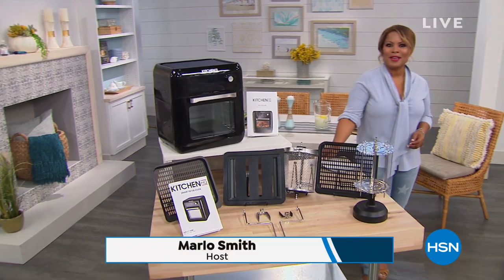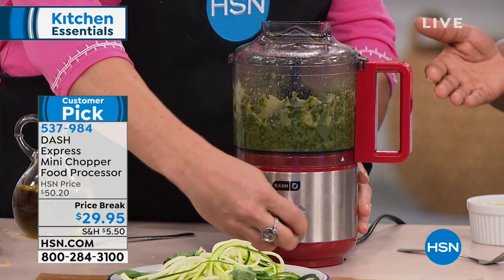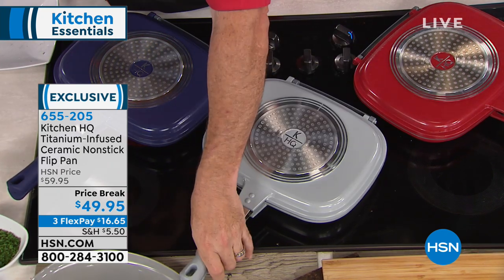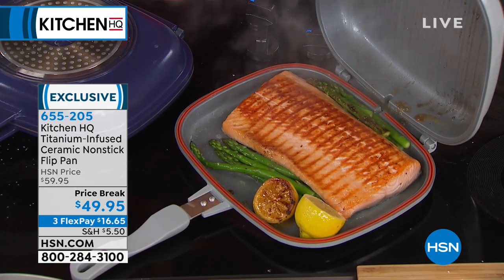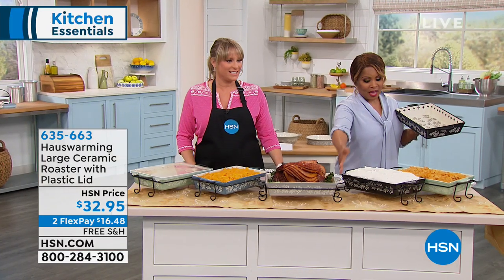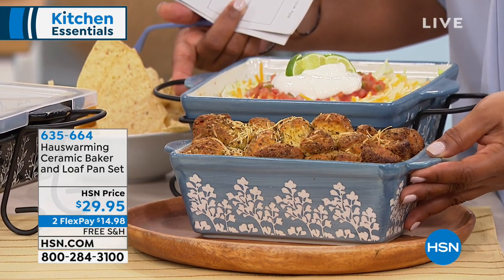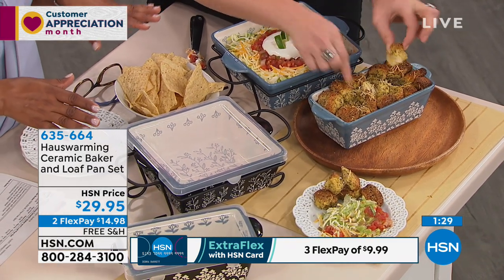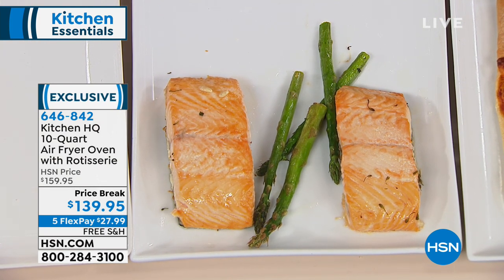HSN | Kitchen Essentials 04.09.2019 - 08 PM